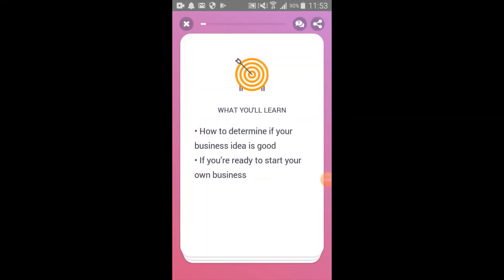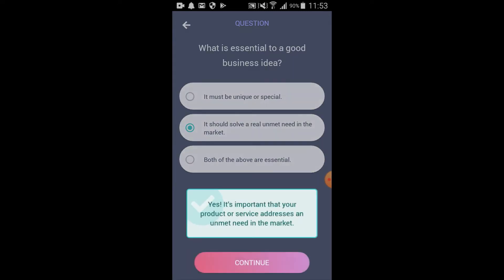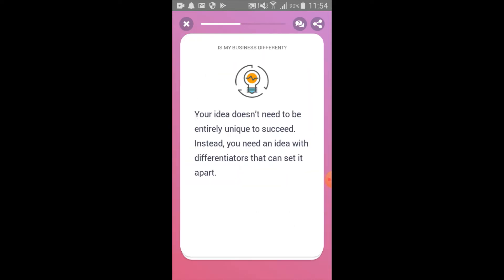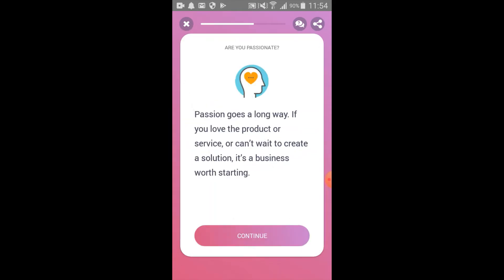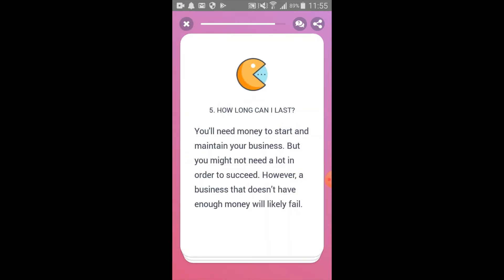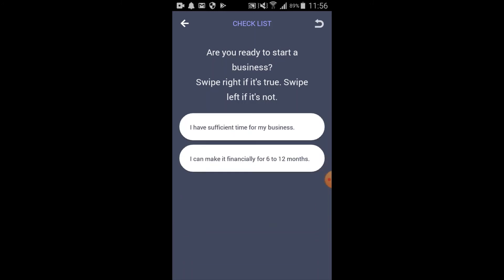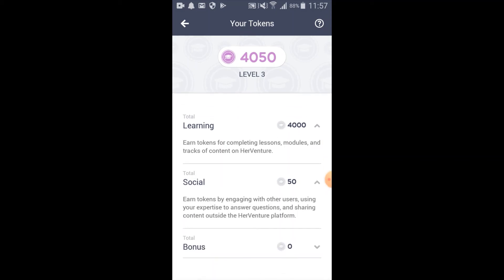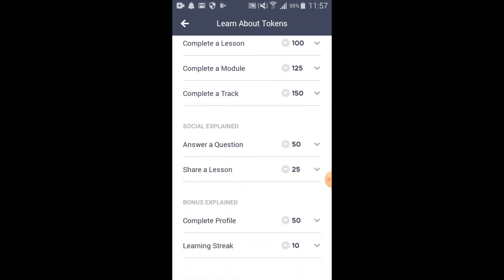HerVenture Walk-Through | Cherie Blair Foundation for Women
HerVenture is the Cherie Blair Foundation for Women’s mobile learning app that supports women entrepreneurs to access the skills, confidence and networks they need to grow their businesses. It provides essential training and support, enabling users to learn ‘on the go’. Developed specifically for women who own small and medium enterprises in low and middle income countries, the app is currently available in Vietnam, Indonesia, Nigeria and Kenya.

The app features seven learning ‘tracks’ on a range of needs, including launching a business, product innovation and expanding market access, and a new track focusing on e-commerce.

Based on user input, the app suggests a personalised learning roadmap for each entrepreneur. Content is provided in bite-sized, easily digestible formats such as swipe-able cards, quizzes and videos. Static content can also be accessed offline. The app allows users to find and connect with each other, as well as learn about local business events. So far, since its launch in 2018, HerVenture has been downloaded by and provided training to over 23,000 women, with huge benefits to local communities and economies.